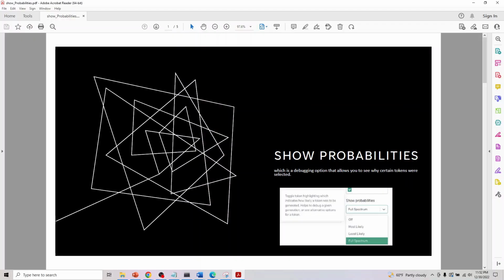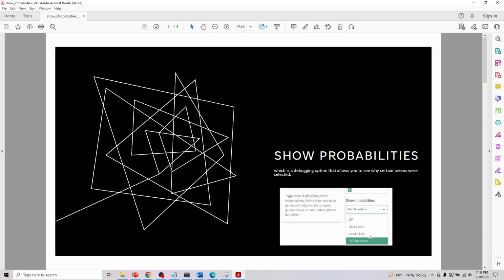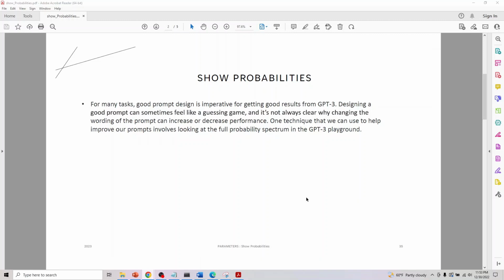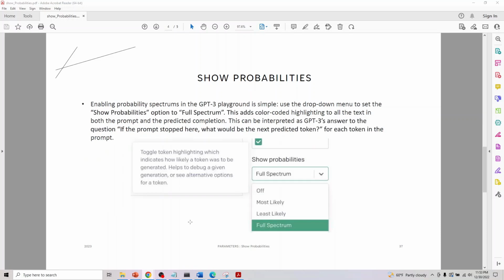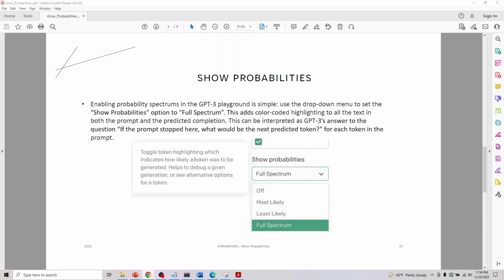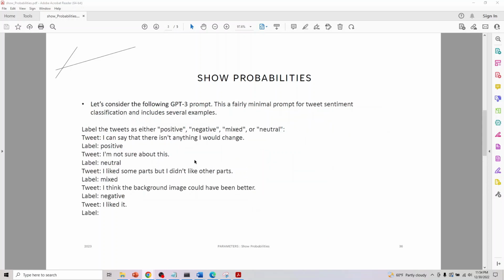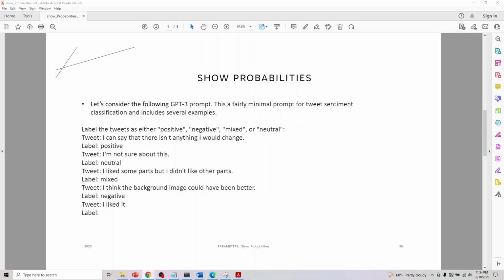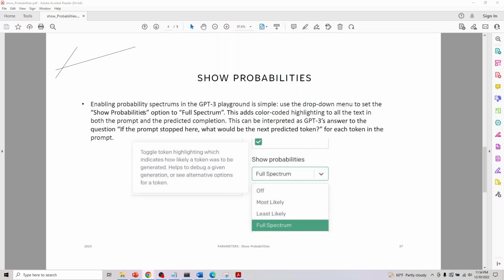Parameters in Playground 7: SHOW PROBABILITIES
which is a debugging option that allows you to see why certain tokens were
selected.

For many tasks, good prompt design is imperative for getting good results from GPT-3. Designing a good prompt can sometimes feel like a guessing game, and it’s not always clear why changing the wording of the prompt can increase or decrease performance. One technique that we can use to help improve our prompts involves looking at the full probability spectrum in the GPT-3 playground.

Let’s consider the following GPT-3 prompt. This a fairly minimal prompt for tweet sentiment classification

Enabling probability spectrums in the GPT-3 playground is simple: use the drop-down menu to set the “Show Probabilities” option to “Full Spectrum”. This adds color-coded highlighting to all the text in both the prompt and the predicted completion. This can be interpreted as GPT-3’s answer to the question “If the prompt stopped here, what would be the next predicted token?” for each token in the prompt.

With this option enabled, the playground will display the probability for each token in the prompt by highlighting the text with different colors. Green highlighting means the token has a high probability whereas tokens that are highlighted red have a low probability. The different hues in between representing the full range of probability between 0% and 100%. We can also hover over each token to see the breakdown of token probabilities in more detail.